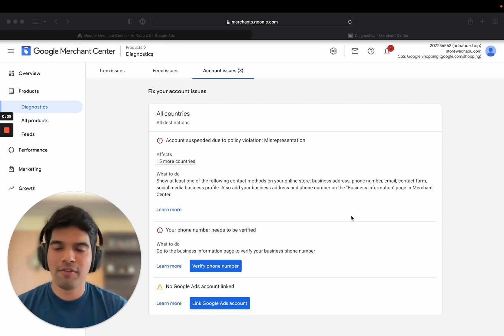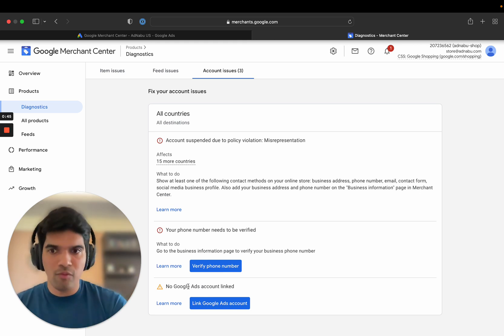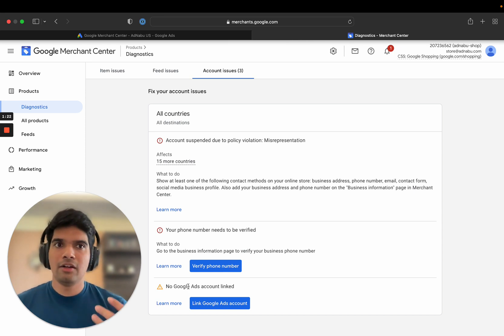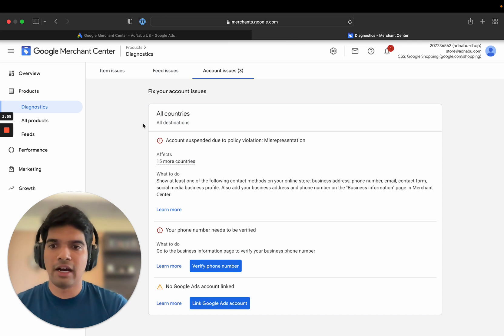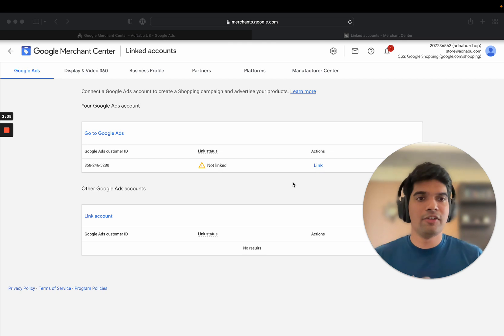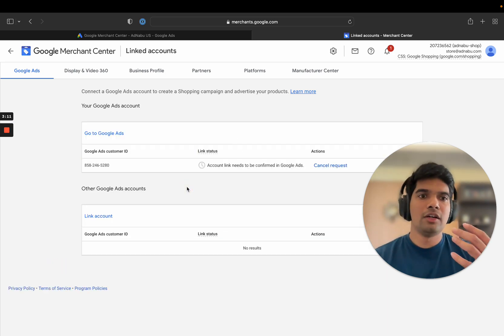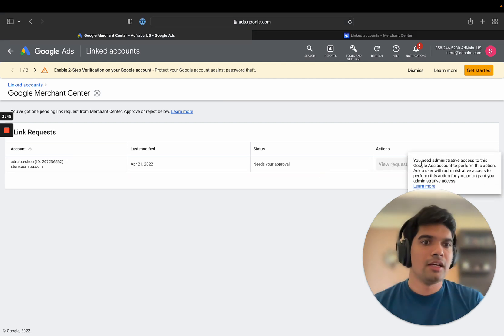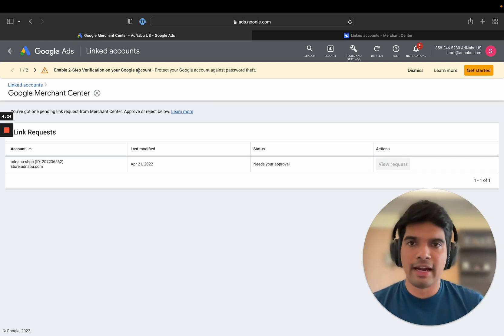Google Merchant Center - No Google Ads Account Connected Error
How to Resolve "No Google Ads Connected" Error in Google Merchant Center?

To do this you need to link your Google Merchant Center account to Google Ads!

I'm gonna show you exactly how to do that in this video.

You can easily set up your Google Merchant Center & Create Google Product Feed with a few clicks & without any errors & run Google Ads using our Google Shopping Feed app

This is going to be one of the many videos that are coming in the series,  where we will be looking at common issues faced by google merchant center users so these are your shopify store owners or e-commerce business in general, and how to solve them.

Today's topic is this error that we see very often with a lot of customers with no google ads account linked right.

 I'm going to talk about why this  issue comes and how to solve this as well to explain this issue a little bit more I have to give you a background about what's the difference between google merchant center and google ads

google merchant center is where you send data from your shopify store or your e-commerce store to google right in the google merchant center google will look at the data the product data that you send and will approve the products and like will say that they are ready for advertisement

but google merchant center in isolation will not serve ads for you to serve ads you need google ads to account and there has to be a connection made between a google merchant center account and Google ads account so there can be a lot of situations, where I have seen   people and stores having approved products in google merchant center but they have not connected their google ads account right if you have not connected your google ads account you cannot run ads

okay so how do we solve this it's pretty straightforward you know most probably if you have this issue you'll find it under account issues in products diagnostics otherwise you can always go to settings  and click on linked accounts right

here you can see google ads customer id automatically suggested

center in that scenario you can always click on this link account button and note down the 10-digit customer id from the google ads account and paste it here I'll just show you where you can find the google ads account id you can found find it here.

this is my google ads   account id I can just copy-paste this here and then you will see a request in your google ads account as well

so let's link this google merchant center now

I clicked on the link button

what happens is that a request goes from google merchant sender to google ads for this link request

let me show you how where you can find this page as well you can find it in tools and settings and linked accounts

there you will see that we have got a new request let's click on manage a link and

if I was the admin here I would have been able to accept this request right

This is how you will be able to connect  the google merchant center with your google ads account

if I had admin access I could have just clicked on approve google merchant center.

once you approve it you know this error should go away and your products will be eligible for advertisement from this google ads account

improving your shopify store in various marketing channels as well as backing up.

For more details, you can have a look at our Help Center article

Timestamps:

0:00 Intro
0:15 No Google Ads Account Linked Error
0:50 Difference between Google Ads And Google Merchant Center
1:52 How to Solve this Google Merchant Center Issue?
4:26 Outro